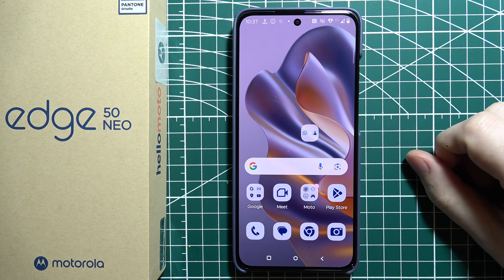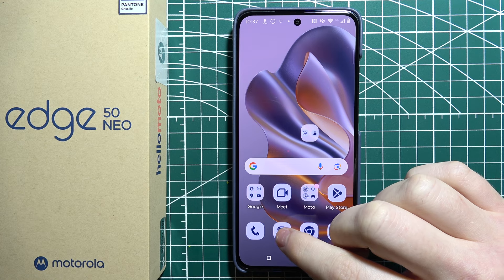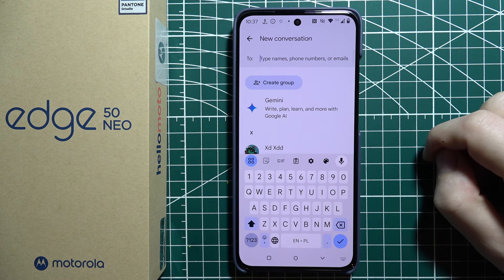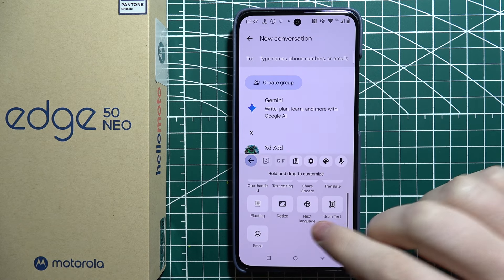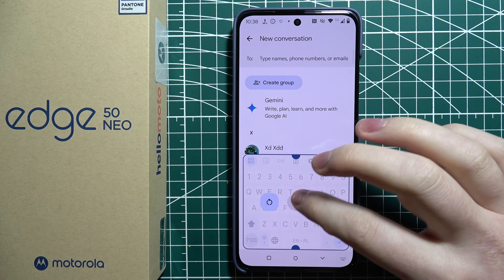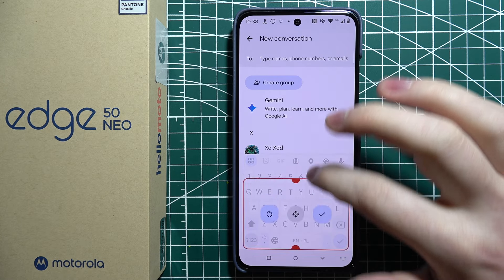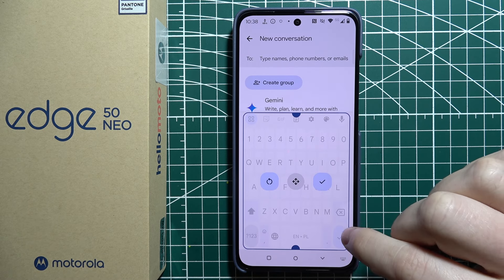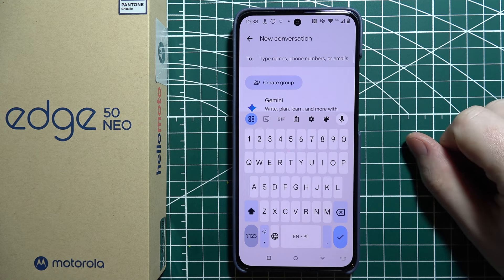Motorola Edge 50 Neo: How to Make Keyboard Bigger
In this video, we show you how to make the keyboard bigger on your Motorola Edge 50 Neo. Get a larger keyboard for easier typing by following these simple steps. Learn how to adjust keyboard size on your Motorola Edge 50 Neo.